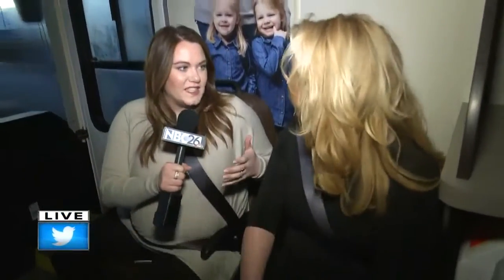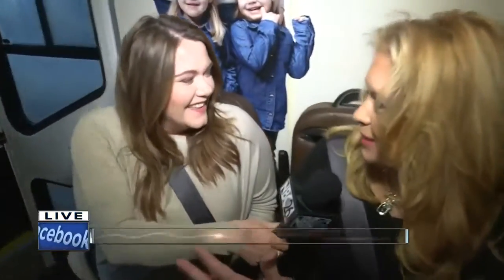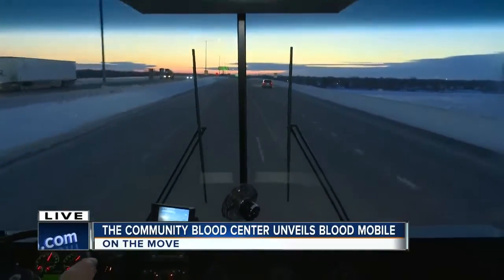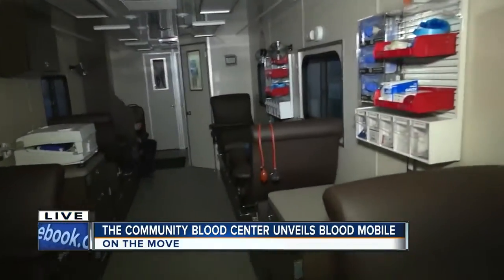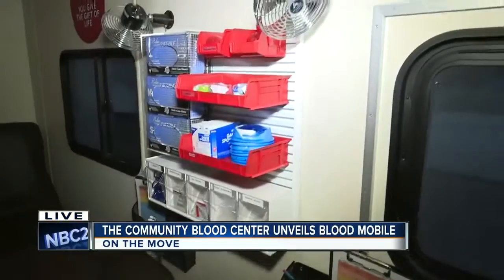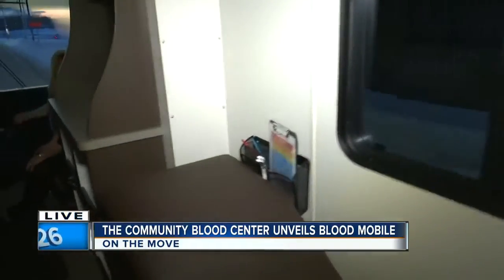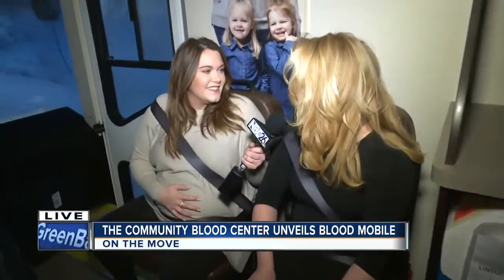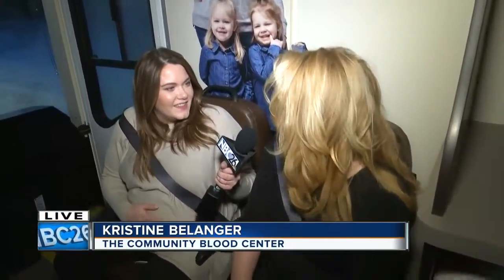The blood mobile on the move